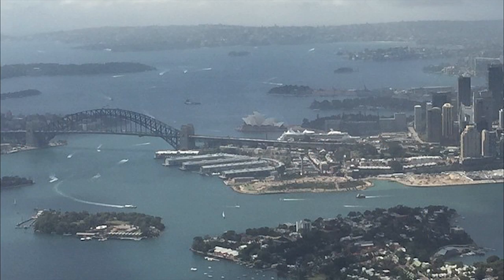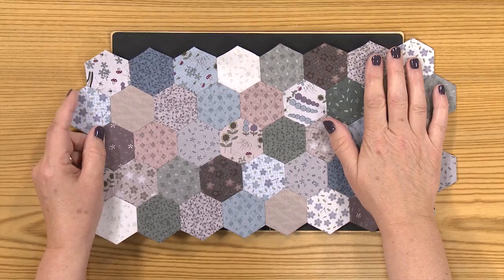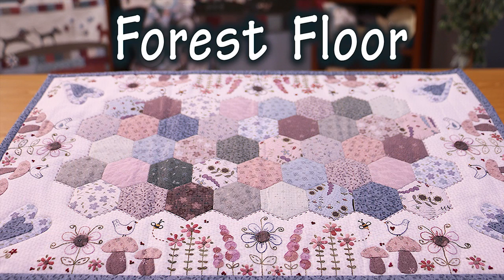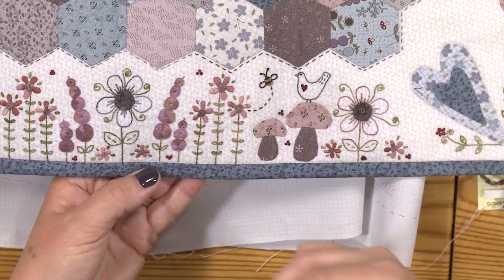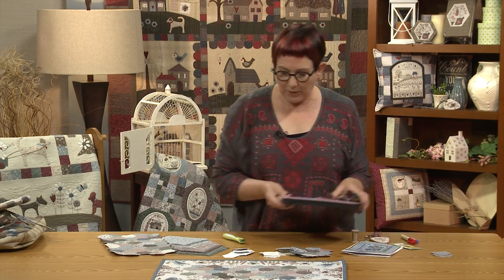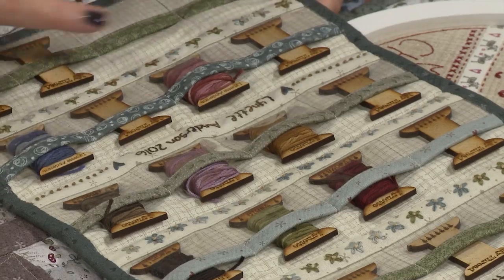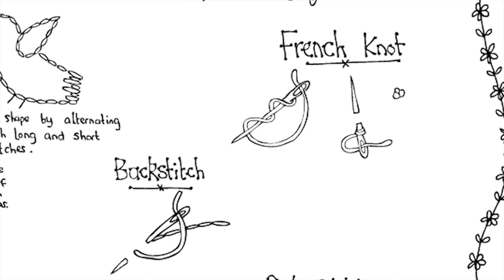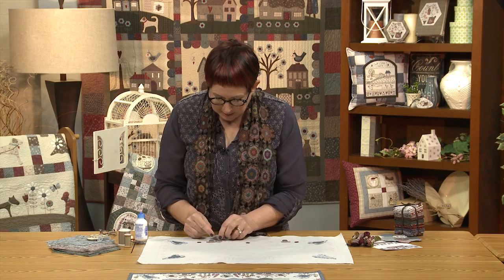Hand Embroidery Stitching and Appliqué with Lynette Anderson Course Trailer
International quilting sensation, Lynette Anderson shares her hand embroidery stitchery, paper piecing and appliqué techniques in this five lesson online course. Follow along as Lynette uses these techniques to create her beautiful Forest Floor Table Runner. The table runner pattern will be included with the course purchase.